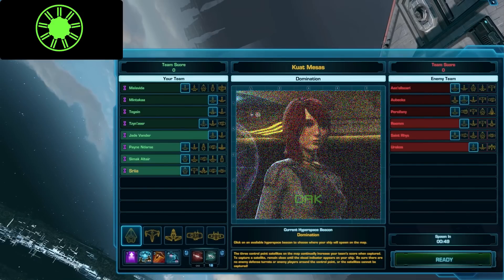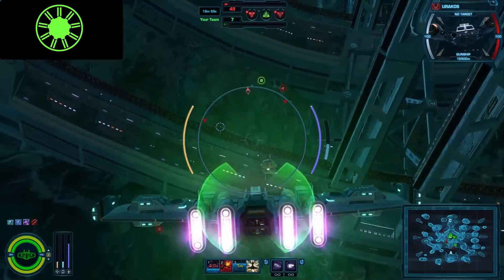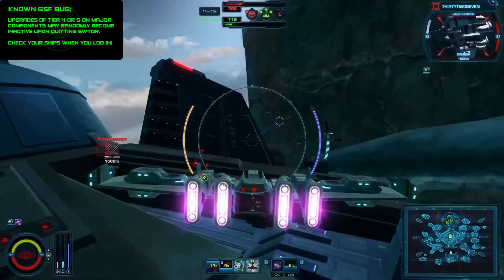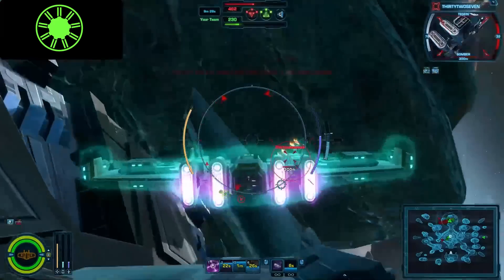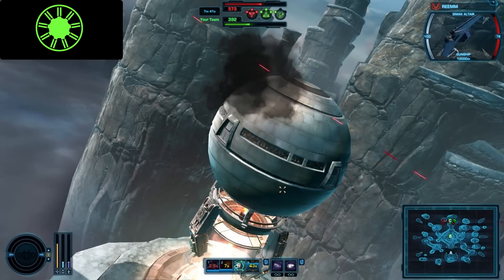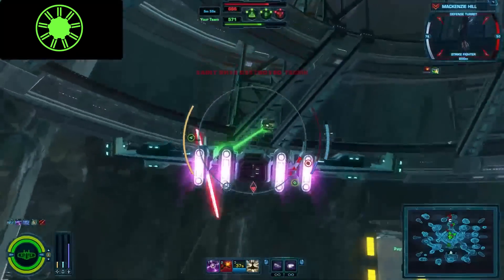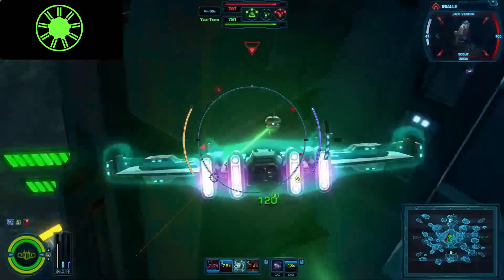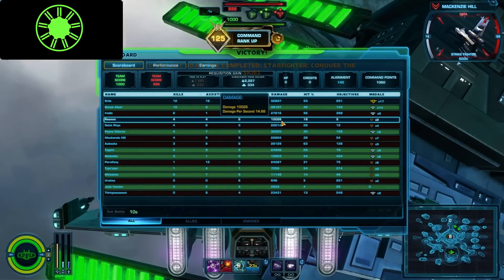The Breakdown : GSF Match Analysis Ep 04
Galactic Starfighter from Star Wars: The Old Republic is a fast paced arcade-style space shooter with tactical and strategic depth!

Each episode of The Breakdown will analyze the good, the bad, and the self-destructs of a single GSF match. Veteran GSF pilots discuss in-depth the art of flying the unfriendly skies.

Match Type: Domination (DOM)
Map: Kuat Mesas
Pilot: Sriia (Dak)
Ships Flown: Rampart Mk. 4 (Type 1 Bomber)